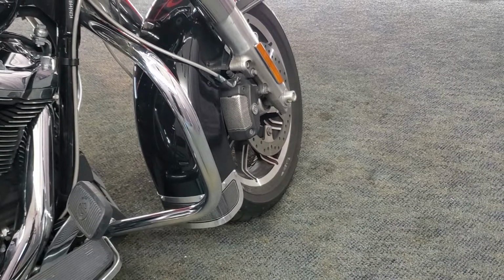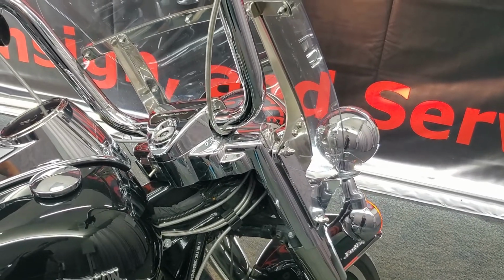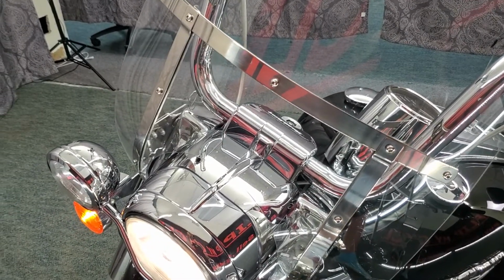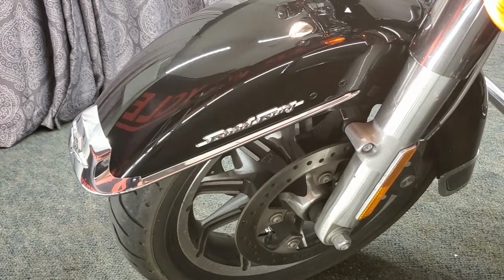2019 HARLEY DAVIDSION ROAD KING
GET UP GET OUT AND GET HERE!
  CHECK OUT THIS BEAUTIFULL 2019 HARLEY DAVIDSION ROAD KING
 SHE IS SHARP WITH HER STOCK LOOK AND THE GLOSS BLACK PAINT AND CHROME ACCENTS MAKE HER REALLY POP THIS IS THE TOP OF THE LINE THE PREMO LINE OF HARLEY HAS . SO DON'T MISS OUT COME BY FLIP MY CYCLE TODAY AND SEE HER IN PERSON . 6216 YADKIN RD FAYETTVILL NC